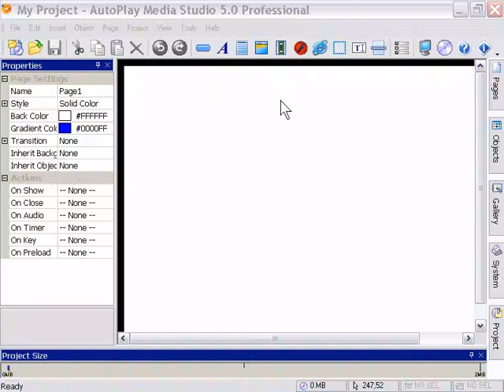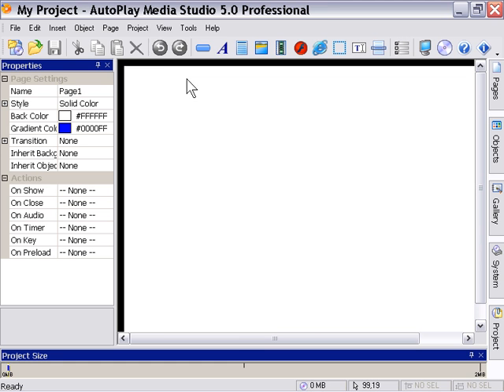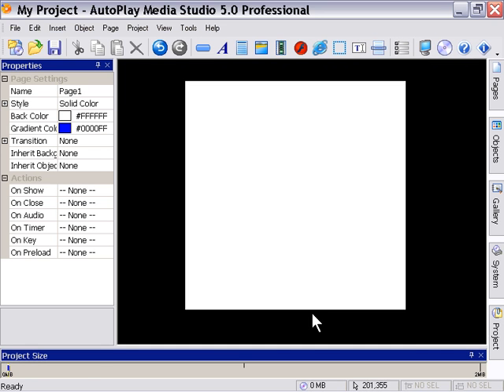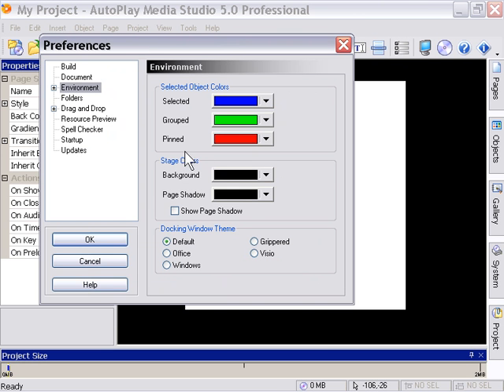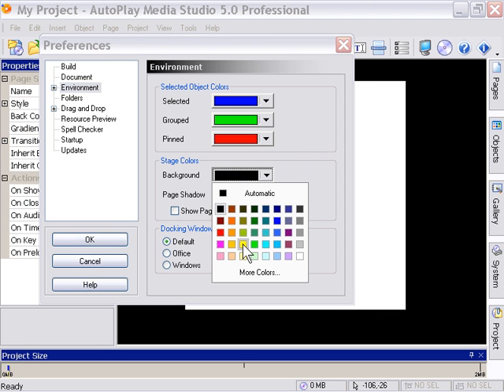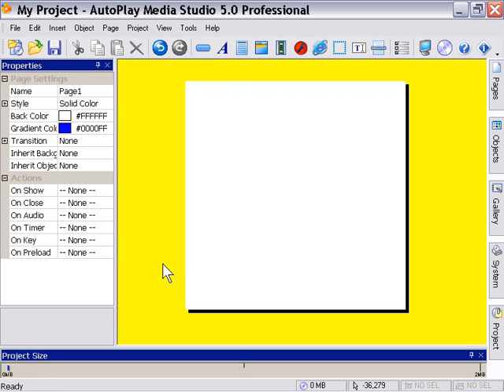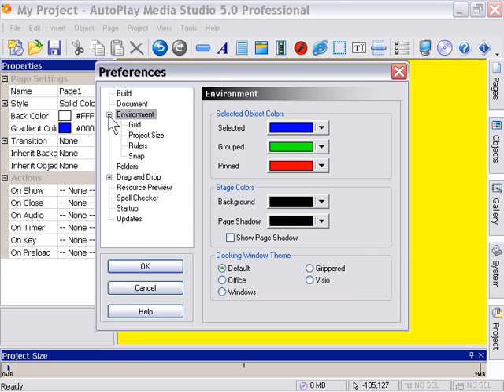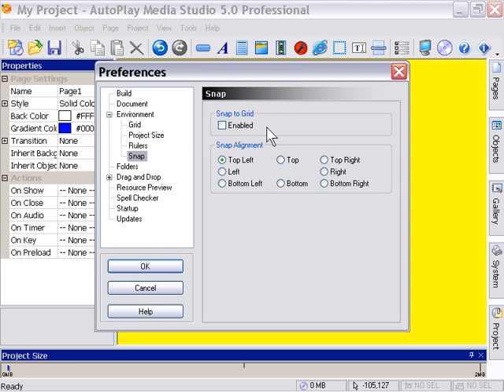AutoPlay Basics Chapter 2 Lesson 2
Your Workspace - Workspace Preferences